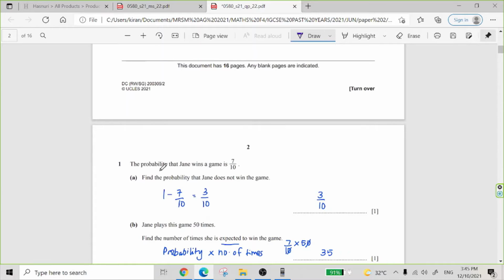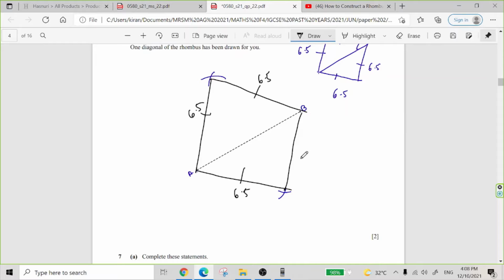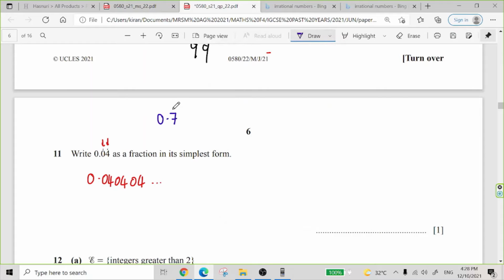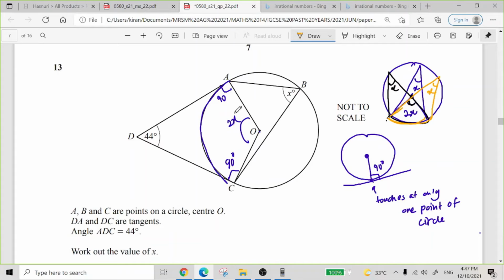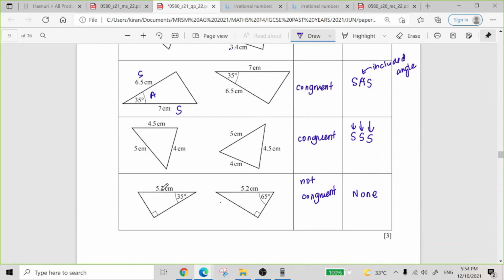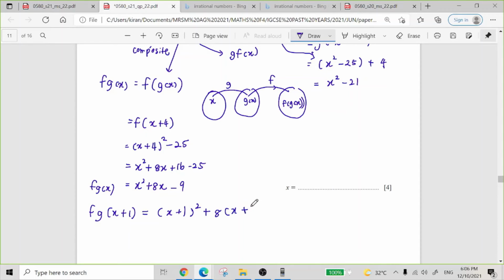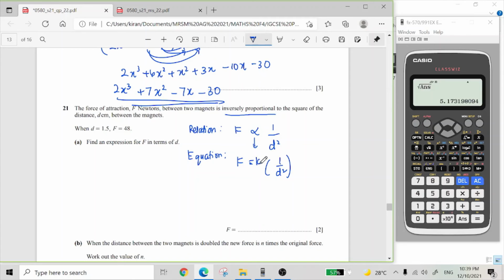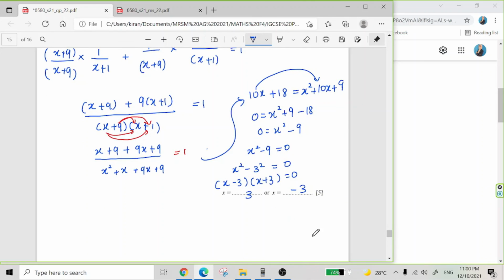Paper 2/2 MATHS IGCSE 0580 MAY JUNE 2021